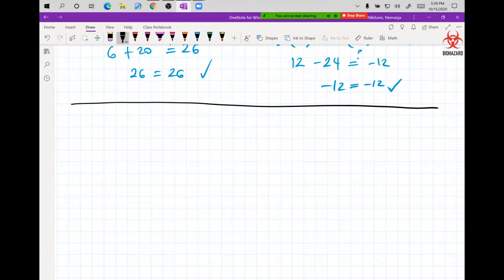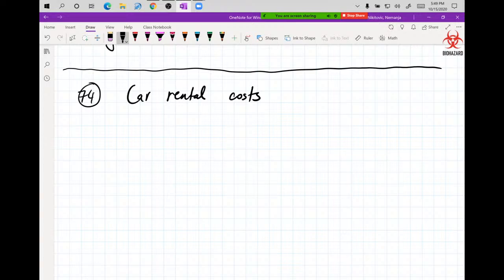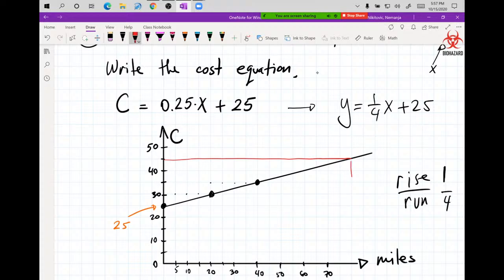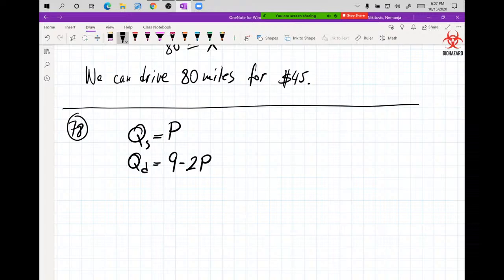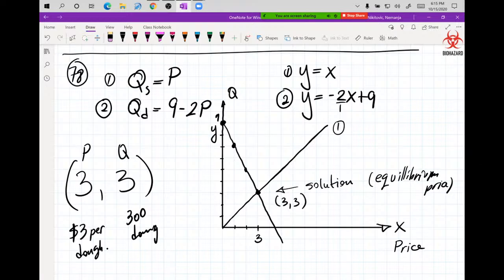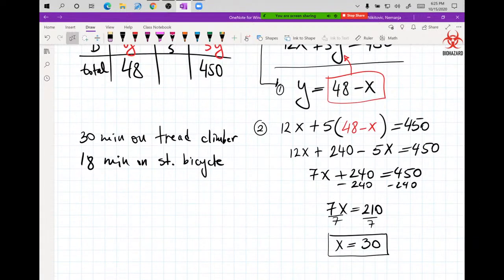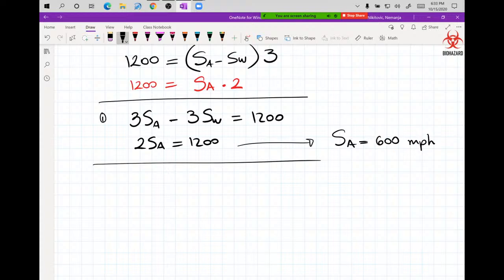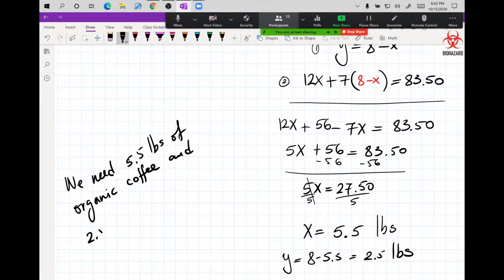Nemanja Nikitovic Live Stream Elementary Algebra Chapter 4 Word Problems